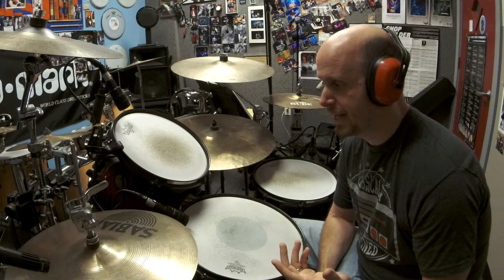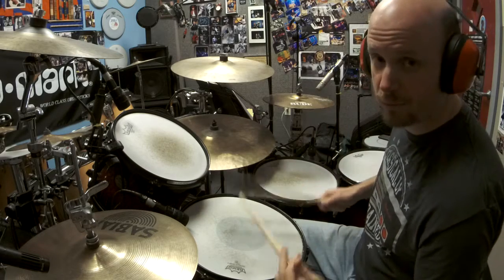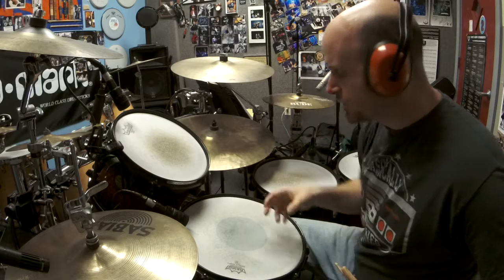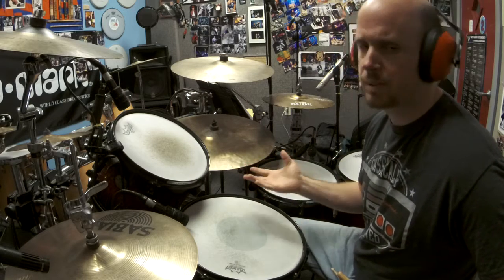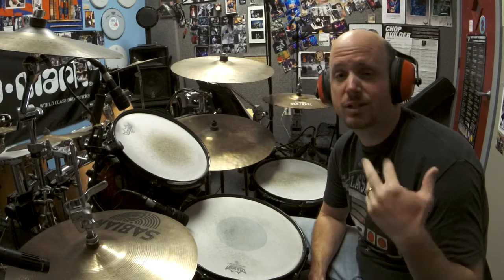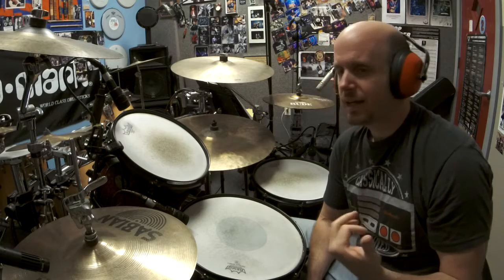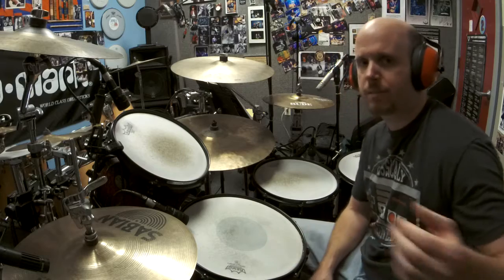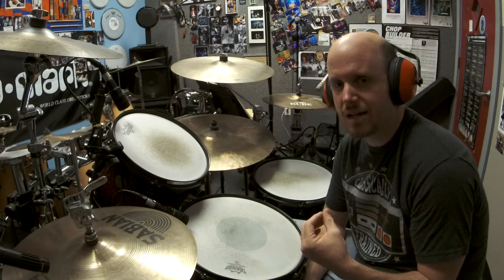Keith Carlock Lick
Keith Carlock-inspired lick.